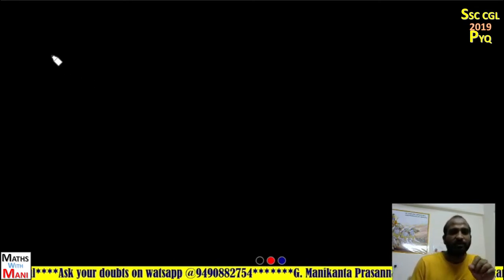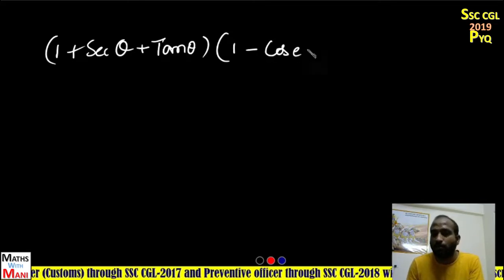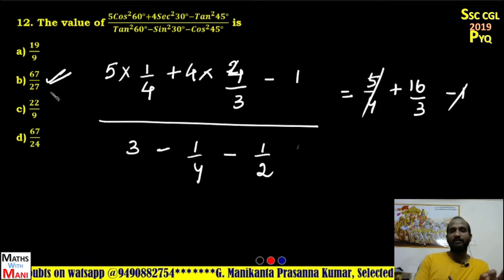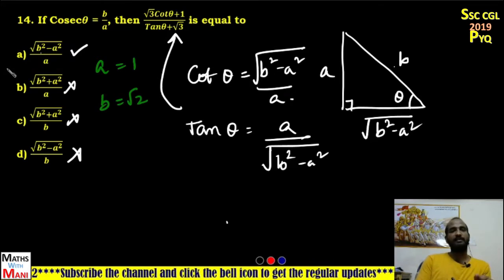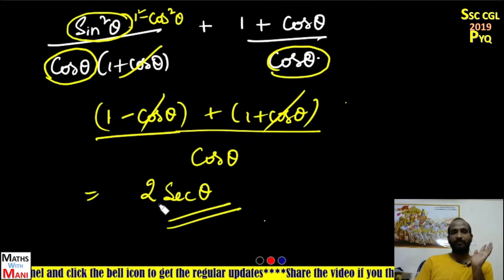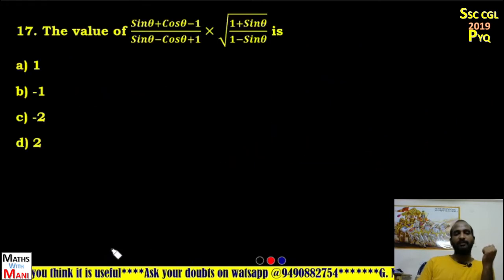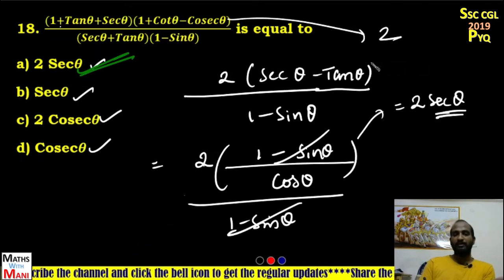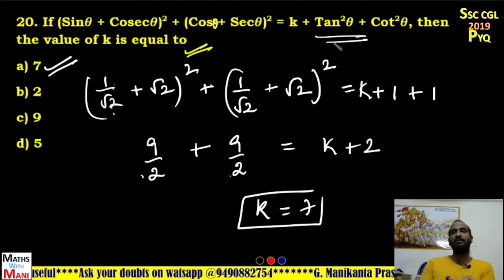SSC CGL 2019 Mains Questions || Trigonometry || Part-2 || MathswithMani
Click the below link to download the Pdf(with Key) which contains All the Trigonometry Questions asked in SSC CGL 2019 Mains exam

I am Manikanta Prasanna Kumar. I was selected in RRB NTPC & SSC CGL and I have 4 years experience in teaching Quantitative Aptitude. The maths in telugu is one the best sources to learn maths for free. The content is curated in a way that it benefits the telgu people who are interested to learn maths
This video is made with thorough and first hand understanding of the exams like UPPSC, RRB NTPC, BANK PO, UPSC, GATE, EAMCET by the master himself. I have attempted all the exams and have secured good ranks in all.
I aim to provide free tutorials to all my fellow exam takers and with an aim to provide free and knowledgable content in the areas of Mathematics.
I have covered various topics which have a potential to be given in the exam covering the below topics:
1. Statistics: Central Tendencies - mean, median, mode — including weighted mean.
2. Algebra: Power and exponent, Square, Square Root, Cube Root, H.C.F. and L.C.M.
3. Percentage, Simple and Compound Interest, Profit and loss.
4. Time and Work, Time and Distance, Speed and Distance.
5. Geometry: Area and Perimeter of Simple Geometrical Shapes, Volume and
Surface Area of Sphere, Cone, Cylinder, cubes and Cuboids, Lines, angels and common geometrical figures — properties of transverse and parallel lines,  properties of triangles, quadrilateral, rectangle, parallelogram and rhombus.
6. Introduction to algebra — BODMAS, simplification of weird symbols.
7. Data interpretation, Data Analysis, Data sufficiency, and concepts of
Probability.

You can also find content about exam attempting strategies and solving challenging questions.

My most famous content is the one realted to explanaion of the previous papers and its must watch!

You can download the concepts of advance maths topics in my blog.
To download the pdfs
Share the video if it helpful to you.
Any queries or suggestions, ping me on watsapp @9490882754